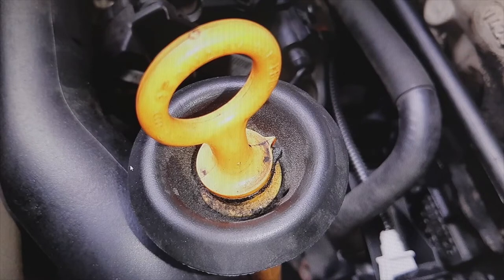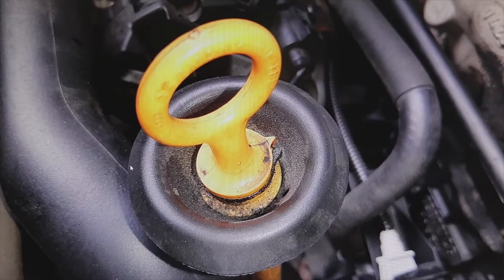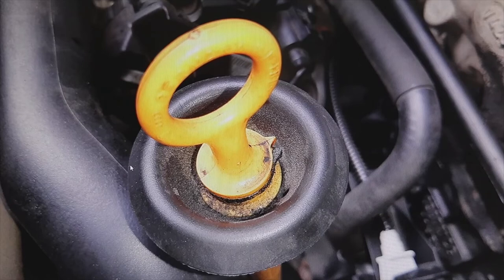Engine SUCKS oil dipstick when trying to pull it out. EXPLANATION. Opel Astra H 1.6i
This is why when trying to remove the oil level dipstick with the engine running, the engine sucks it back in. It is an Opel Astra h 1.6i